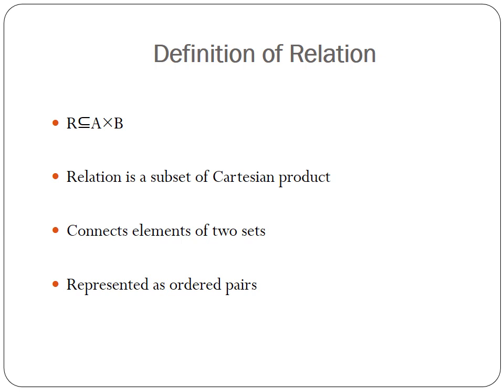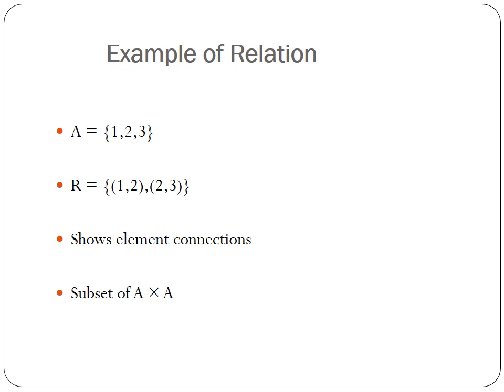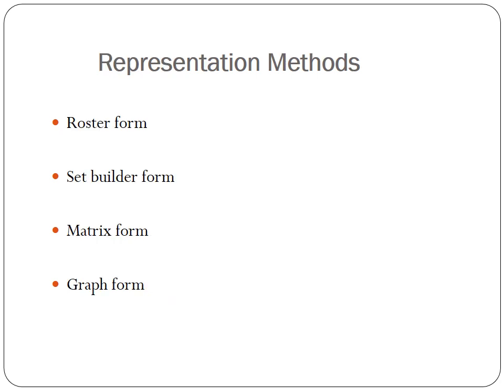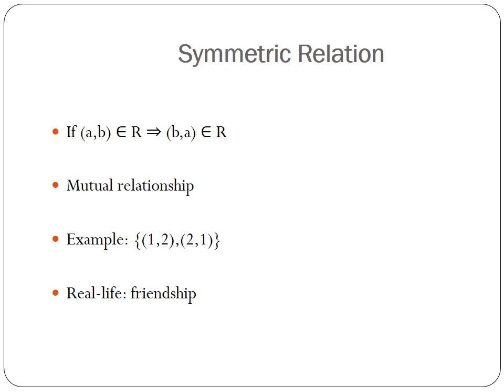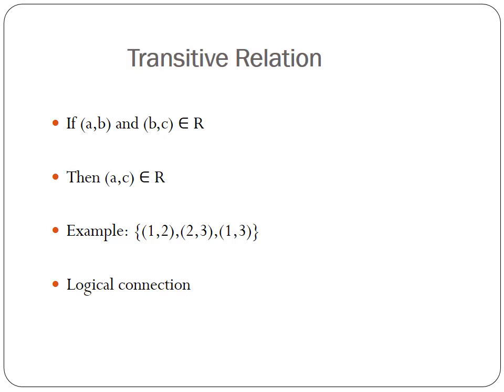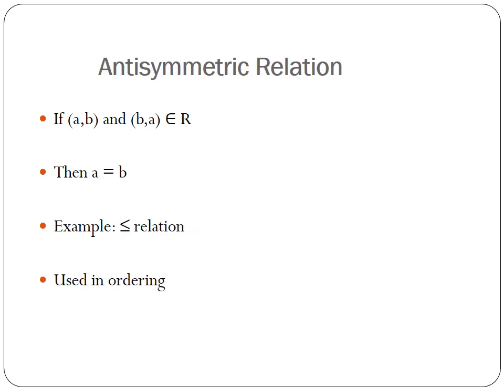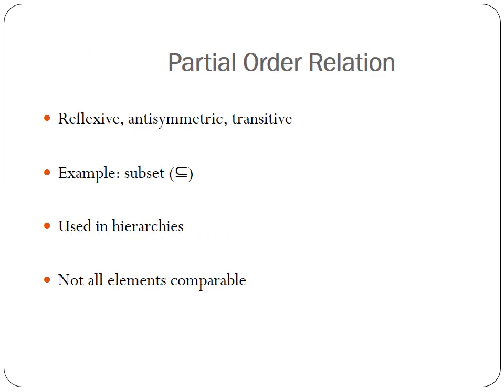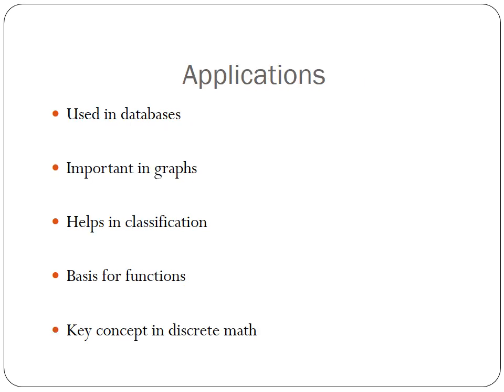Discrete Mathematics - Relations